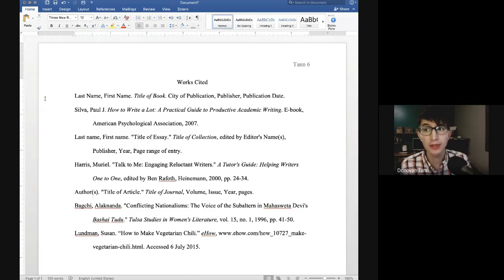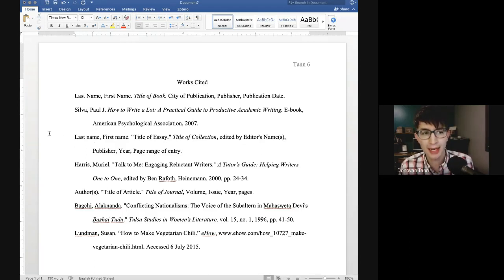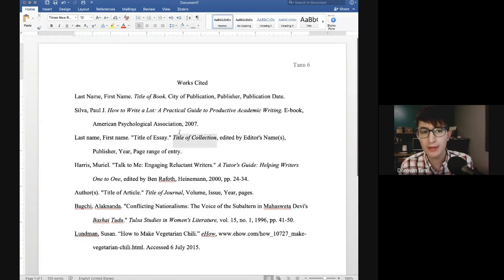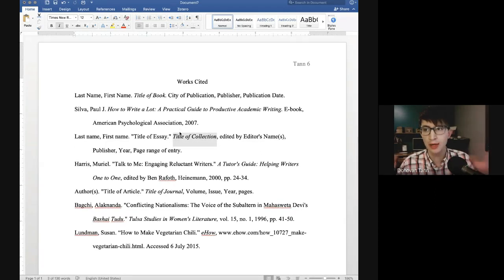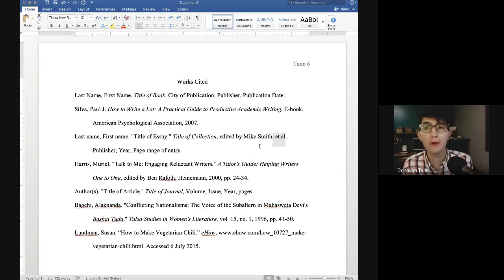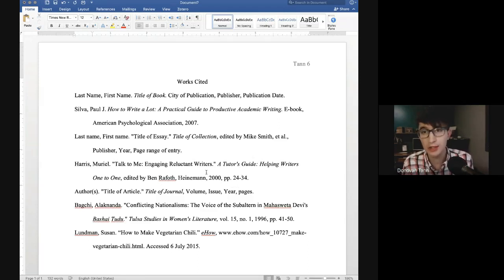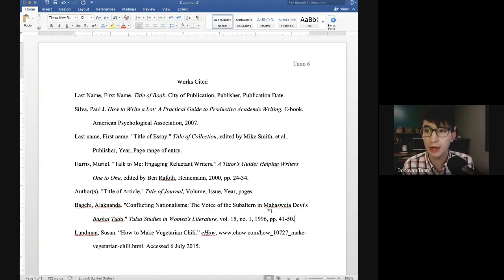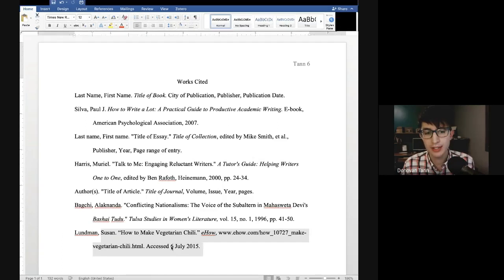Setting up an MLA Works Cited Page: Examples and Instructions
This video is a quick introduction to setting up your Works Cited page in MLA style, fast and easy. It covers everything from formatting your page to different types of sources.